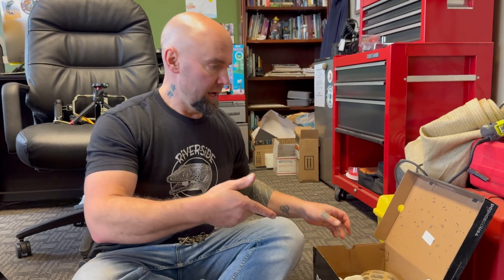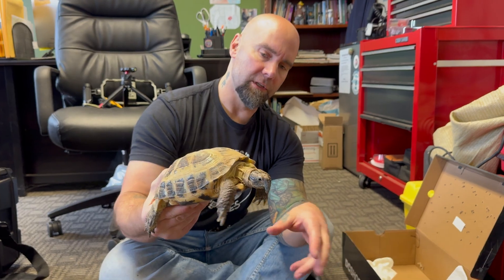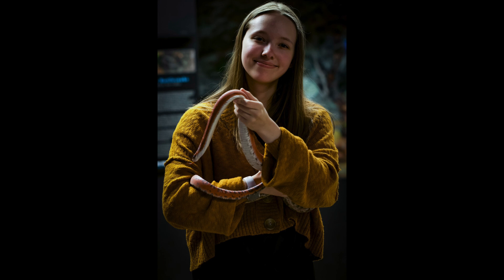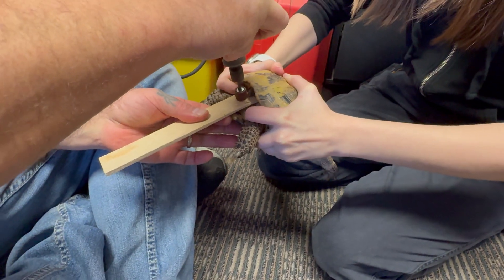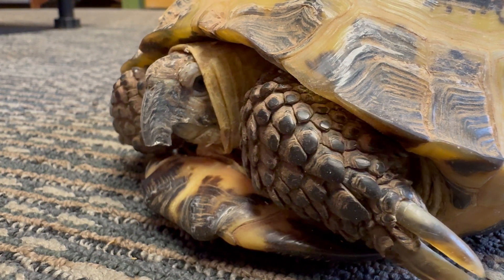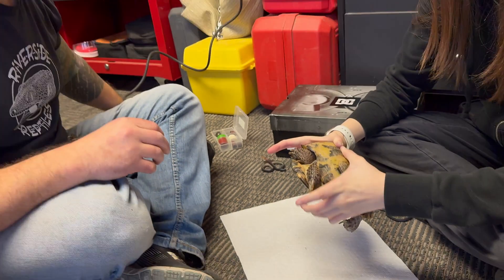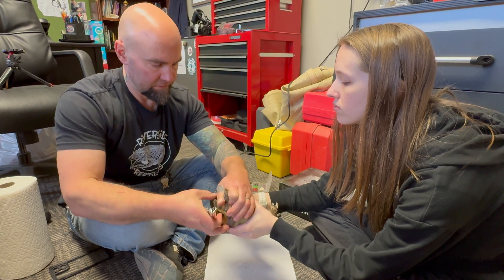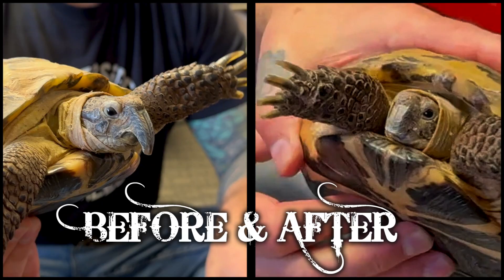Tortoise Beak Trimming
What do you do when you pet turtle or tortoise has an overgrown beak? In this video I'll walk you through the processing of trimming/filing down a turtles beak. This is an educational video on the process, please do not attempt this yourself if you are not 100% confident in your capabilities. Bring your pet to a turtle specialist or a veterinarian that specializes in exotics.

Riverside Reptiles Education Center is open to the public! We are located at 132 South Rd., Enfield CT.